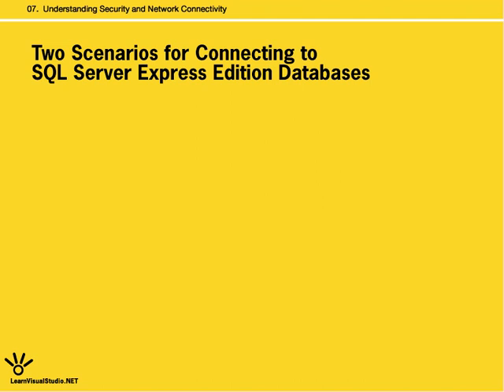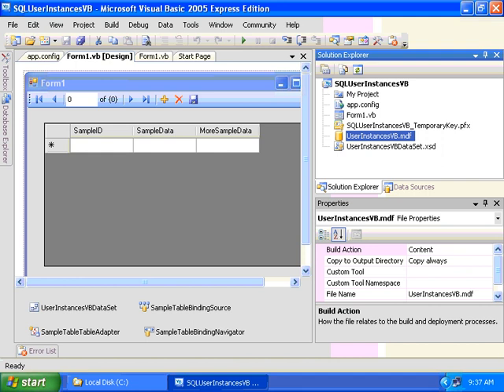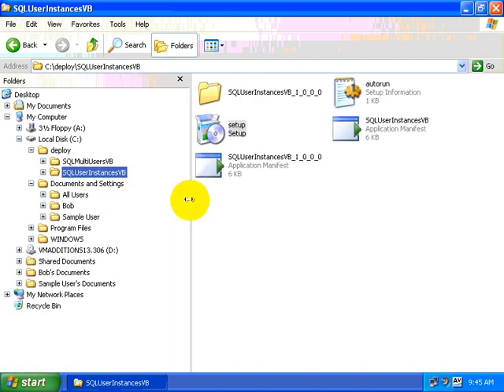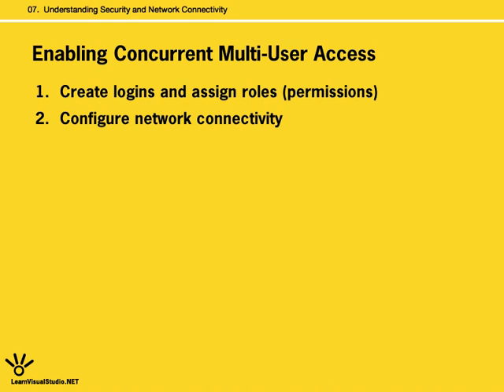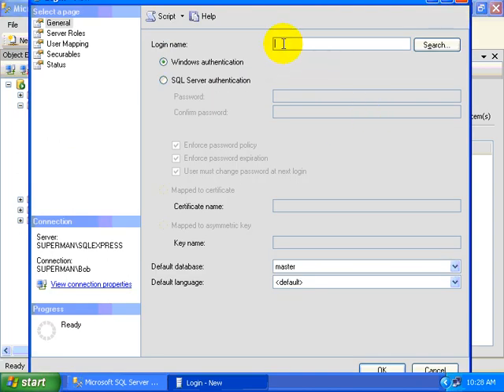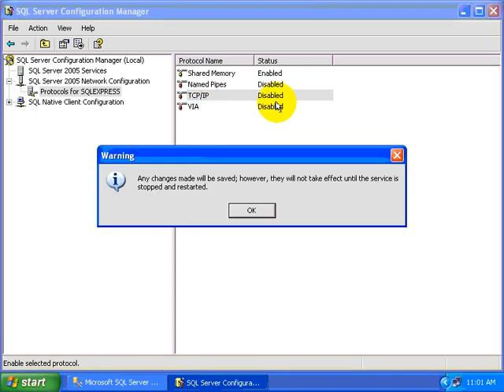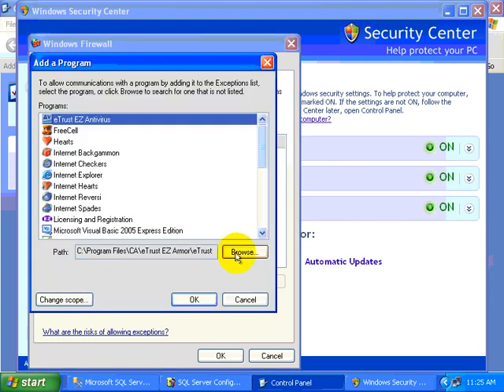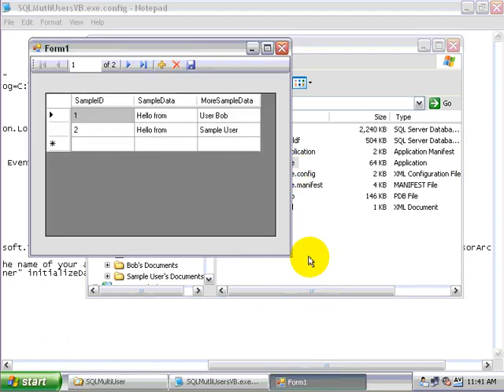sql 07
Lesson 7:  Understanding Security and Network Connectivity
SQL Server beginners will learn to differentiate between SQL Server database files and SQL Server processes. Explore scenarios for connecting to SQL Server Express databases, enabling and disabling user instances, login permissions, and other security precautions.